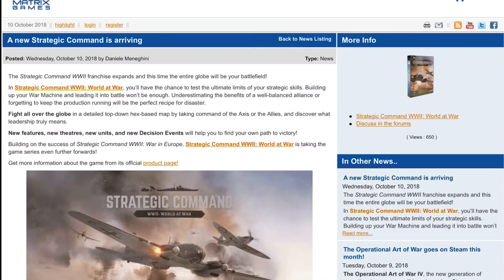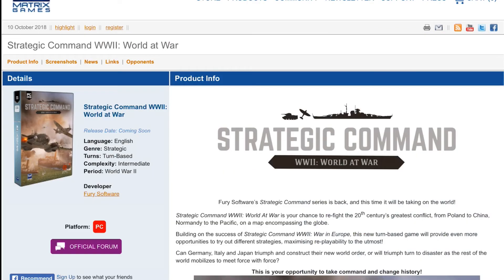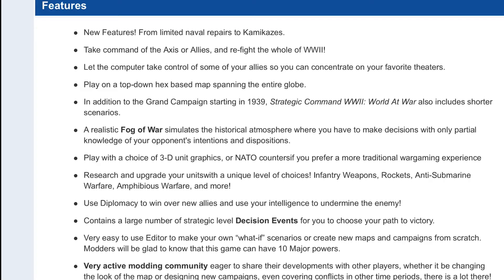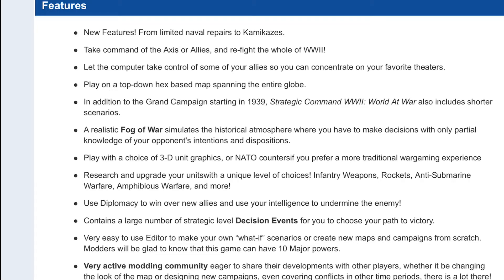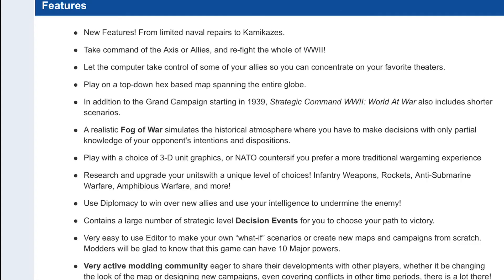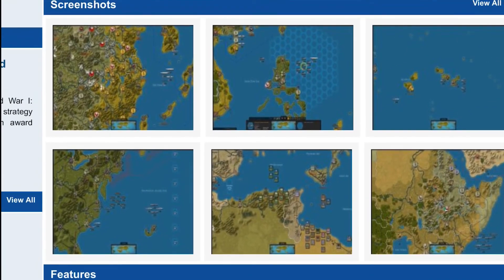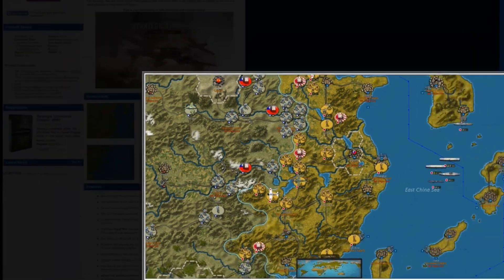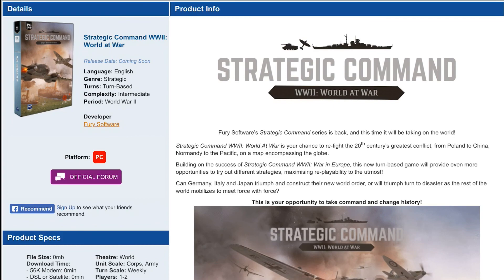TAKING IT TO THE NEXT LEVEL!!!